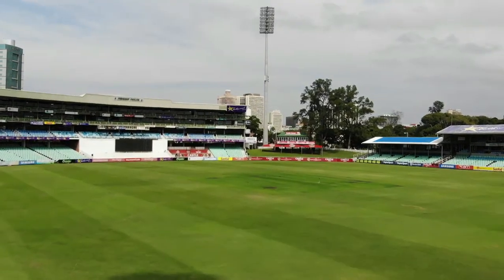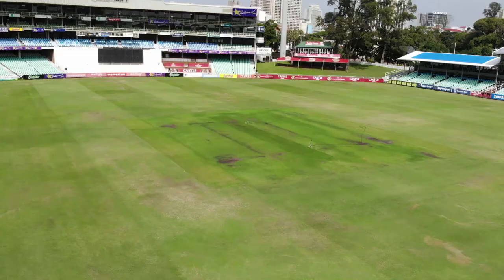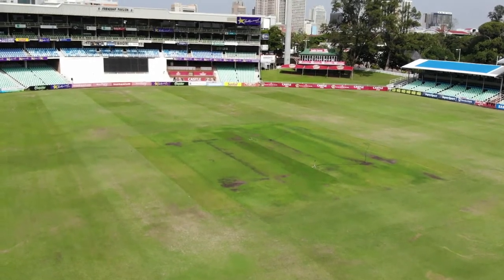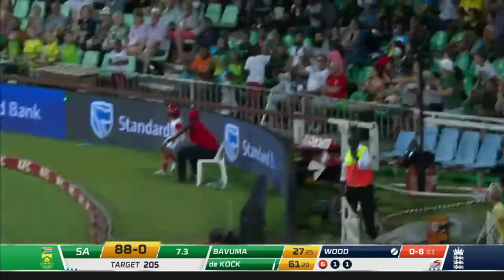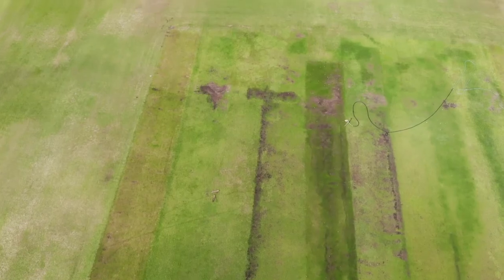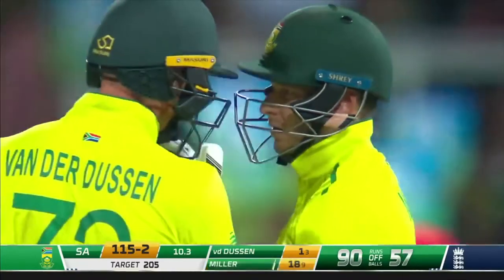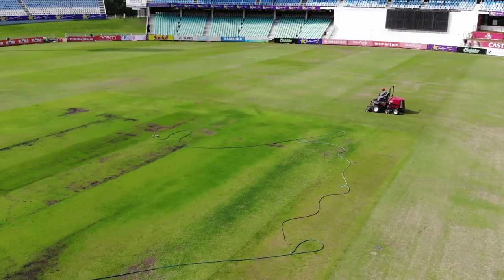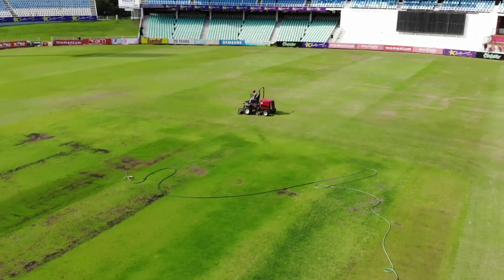Hollywoodbets Kingsmead pitch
Keeping things pitch perfect in anticipation of the 2020/21 season.